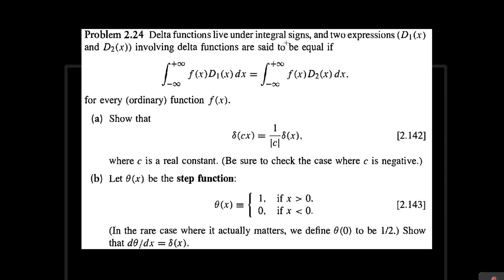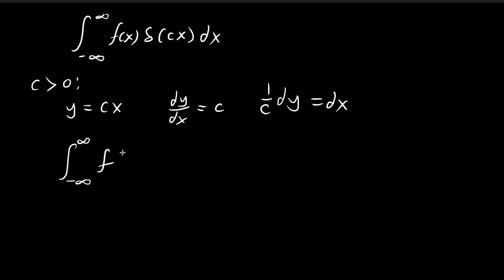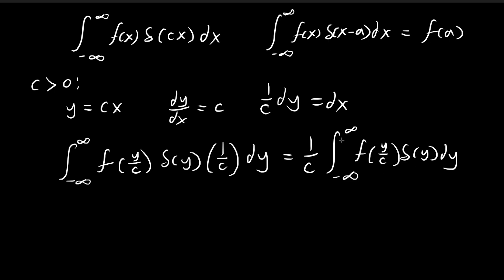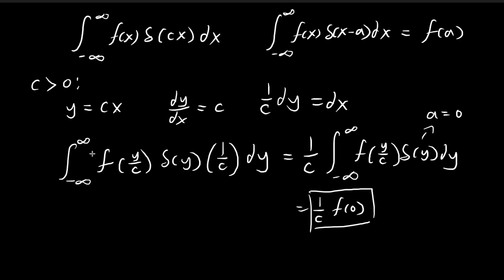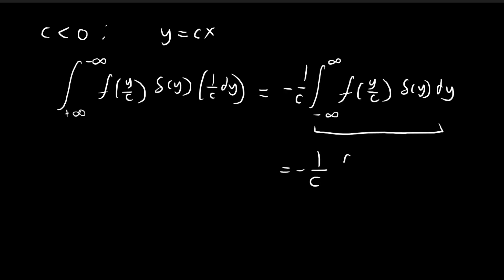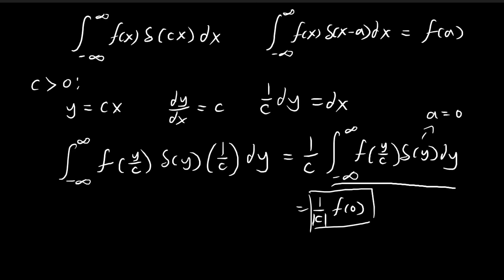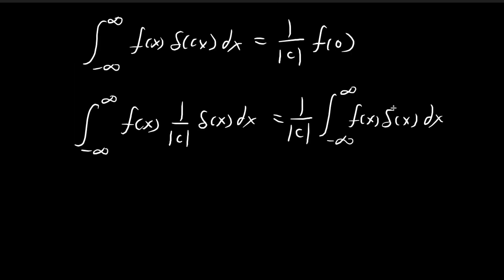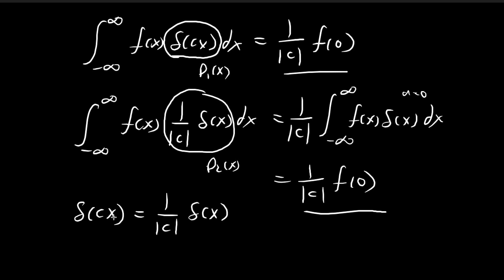Problem 2.24a | Introduction to Quantum Mechanics (Griffiths)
Proving an identity for the Dirac Delta Function